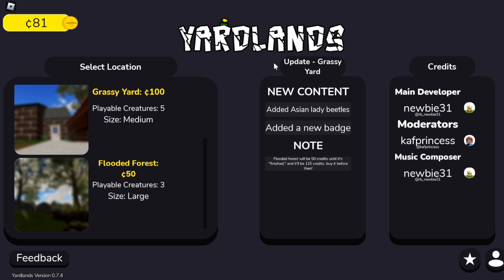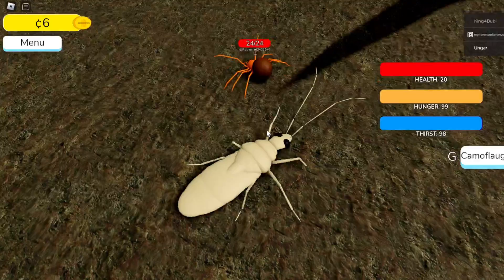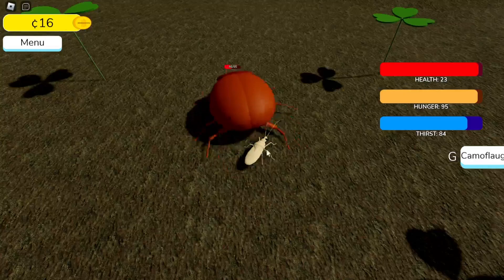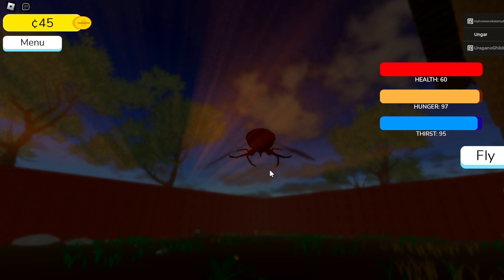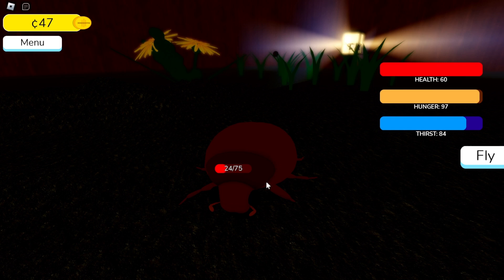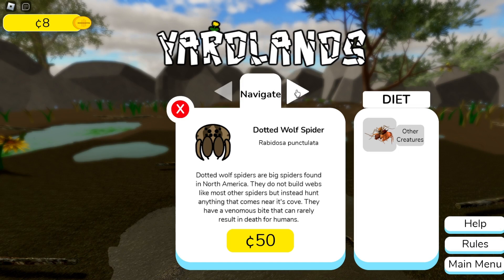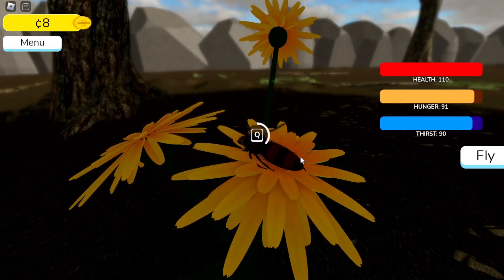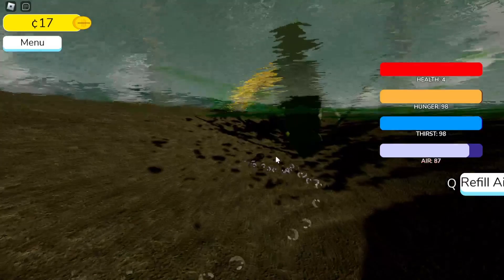Playing Yardlands: Insect Game on Roblox!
Today I play a game requested to my by the developer:@InsectPerspective
I take a look around the game and unlock some cool stuff! Tell me if you want to see more! Here are some timestamps to help you navigate the video:
0:00 Intro
1:09 Playing as the Masked Hunter
5:27 Buying the Flooded Forest!
6:01 Playing as the Honey Bee
8:17 Trying Mosquito (did not work for me)
8:36 Review / Outro
If you do enjoy please remember to like, subscribe, and hit the notification bell, as it really helps me out a lot and I would really appreciate it and don't forget to have a good day!